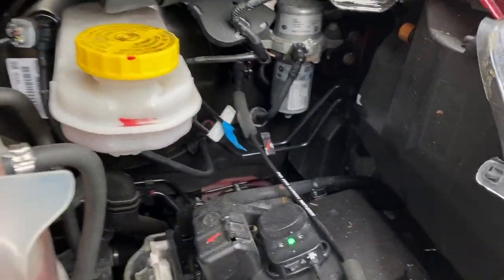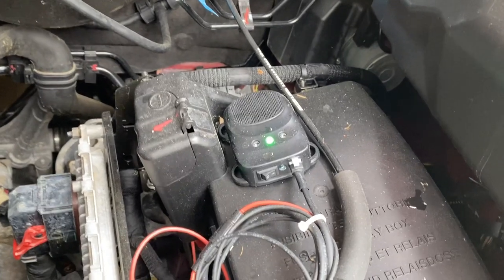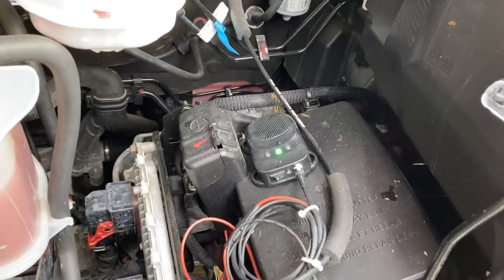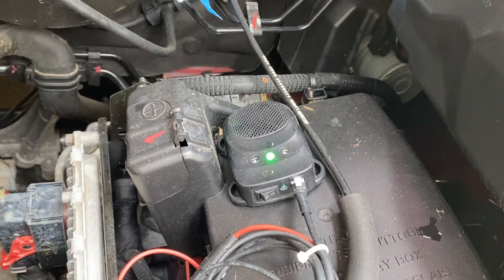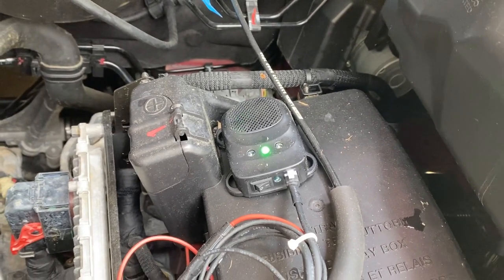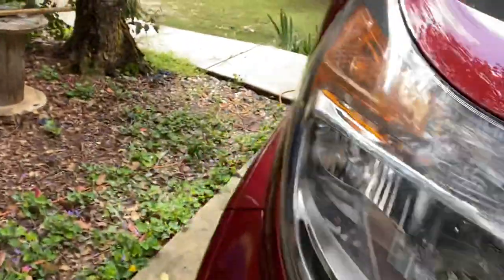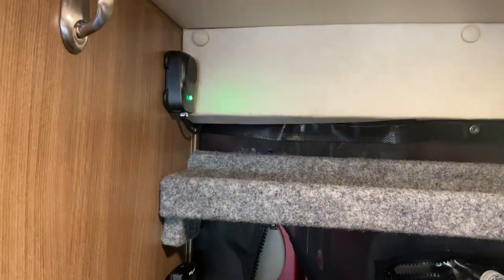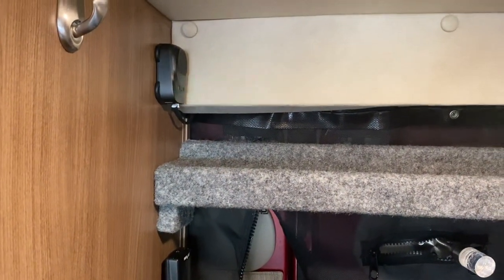Loraffe Underhood Rodent Repeller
A couple weeks prior to installing these anti-rodent devices I found 2 nests inside the coach. I figured that sooner or later I’d have problems with chewed wiring. Since install of these 2 devices, no more nests.